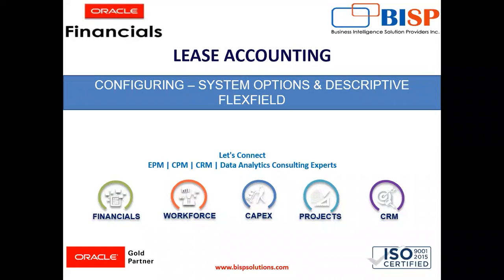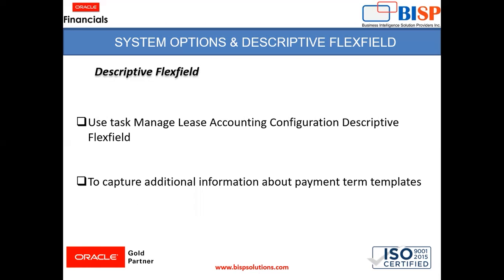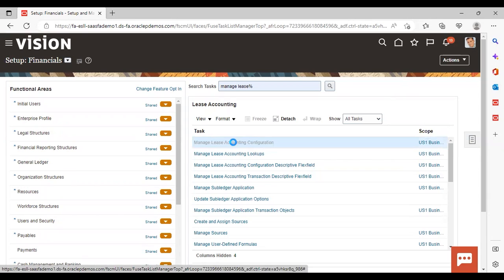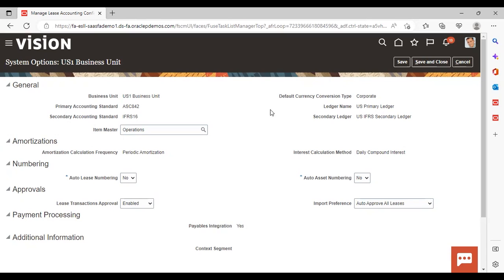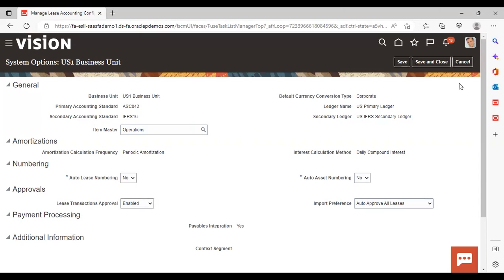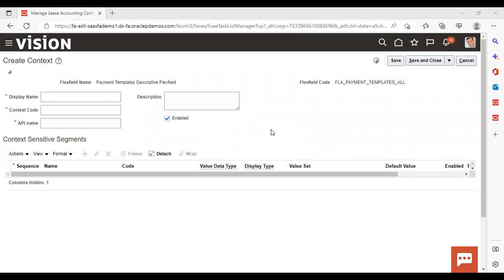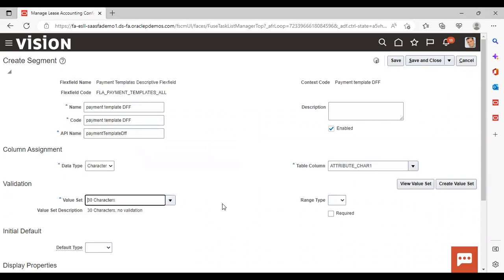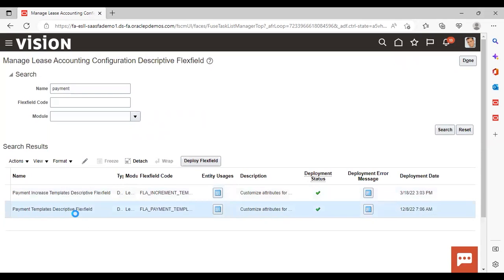Oracle Lease Accounting system options & Descriptive Flexfield | Oracle Fusion Lease Implementation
Learn Oracle Lease Accounting system options & Descriptive Flexfield | Oracle Fusion Lease Implementation